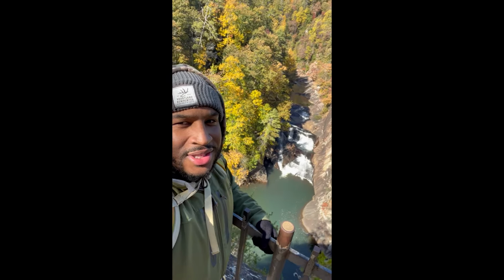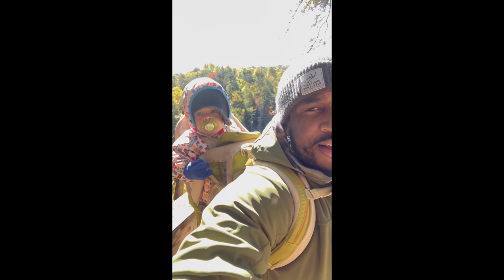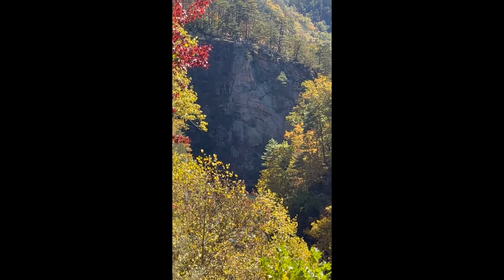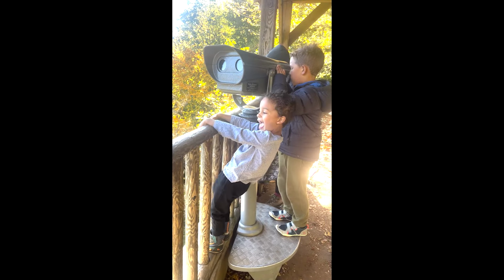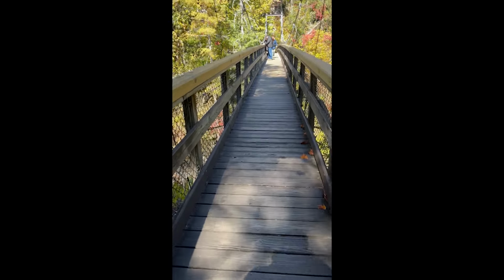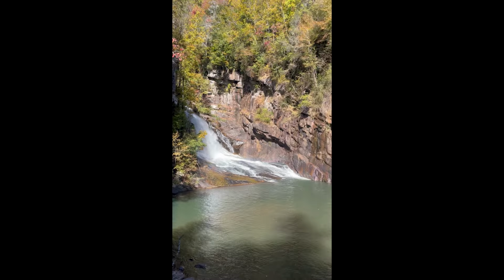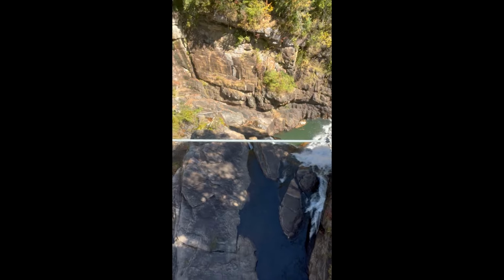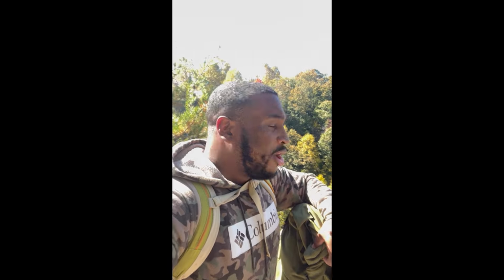Tallulah River Gorge Family Hike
We went on a family hike to the Tallulah River George, this hike was a moderate mile loop from the northern rim trail to the south rim trail where you can see L’eau D’or Falls, Tempesta Falls and Hurricane Falls. The difficulty of this hike increased significantly if you decided to descend to the base of the Hurricane Falls which 1,000 plus stairs down. If you’re ever in Northern Georgia this is a must see. We hope you enjoyed our adventure and it inspires you to GO OUTSIDE!